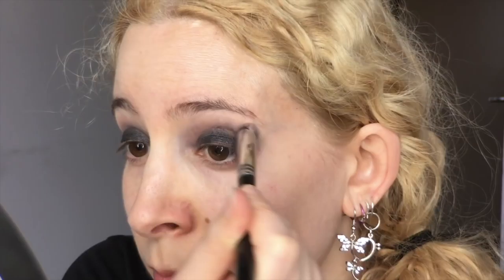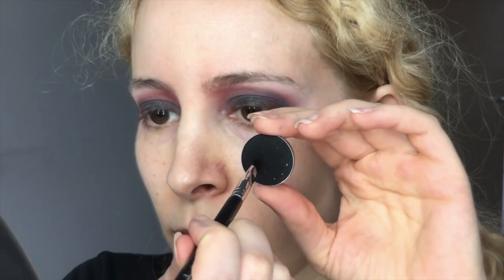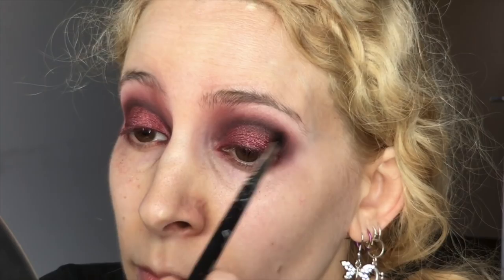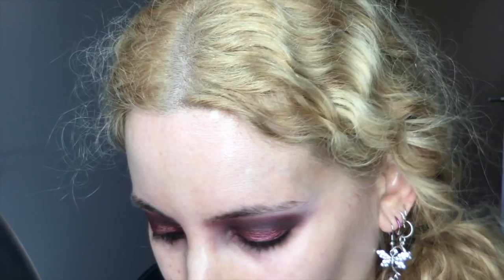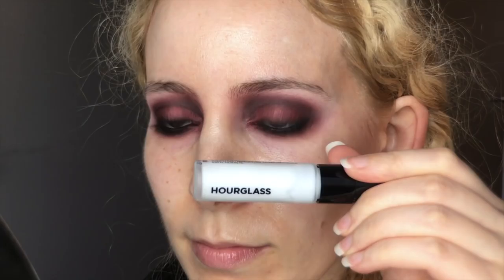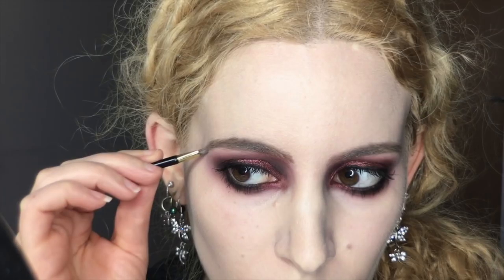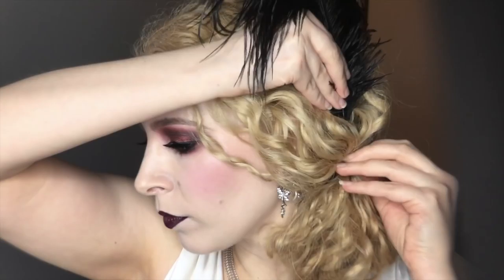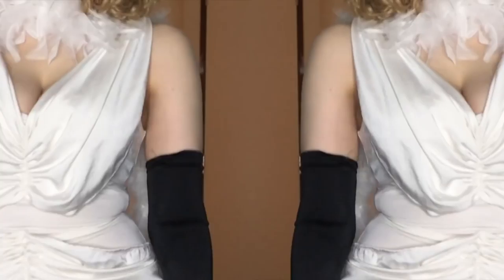GRWM Postmodern Jukebox Concert: 1920s Flapper Makeup & Outfit + Gig Vlog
Here's the makeup and outfit I wore to the Postmodern Jukebox Gig in the style of the 1920s flapper.

For your Costumes ideas!
Wigs
Say Hi to me! - Mail stuff

Kew
VIC, 3101
Australia

With a stamp & self addressed envelope you can get some Michty Maxx back at ya!
iTunes Stuff

Check out my hilarious rude crude podcast "9 Minutes of Madness”

If you love pigmented matte shadows and awesome shimmery pigments, check out Sugarpill's

Irresistible Me Extensions I have are from here
Equipment Used

Filming - iPhone SE & Olloclip Telephoto lens
Editing - iMovie
Lighting - Diva Ring Light Nova

Yours Truly,